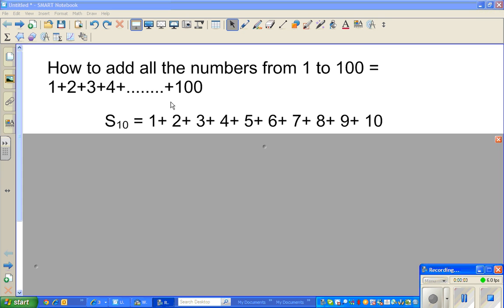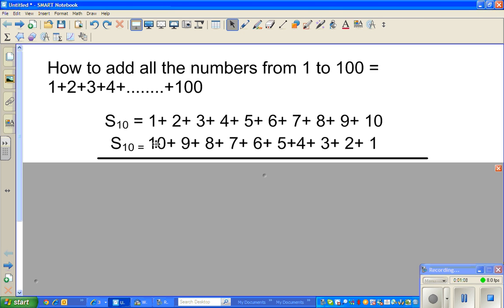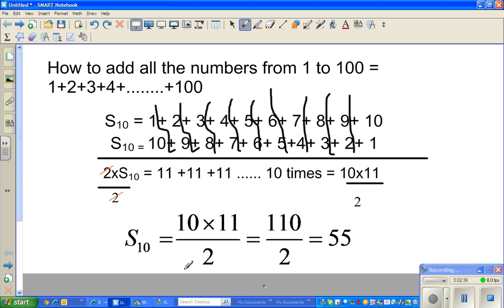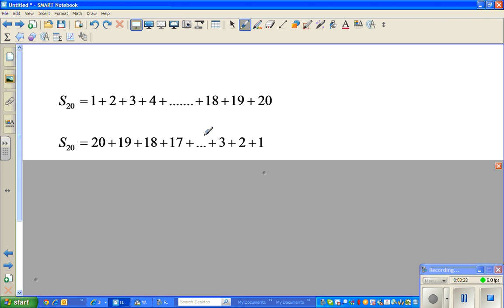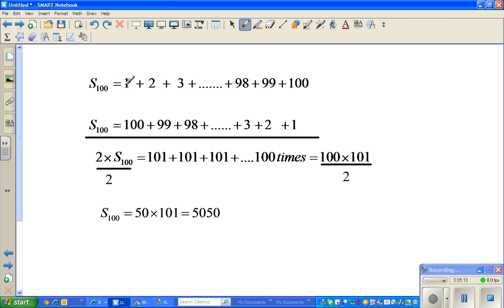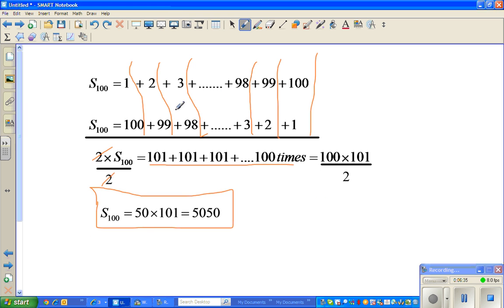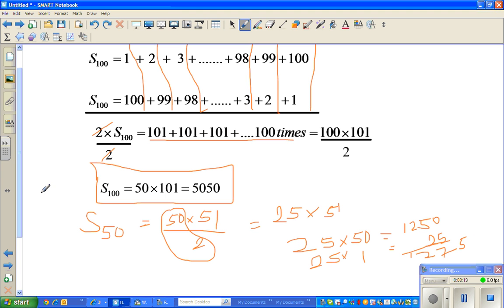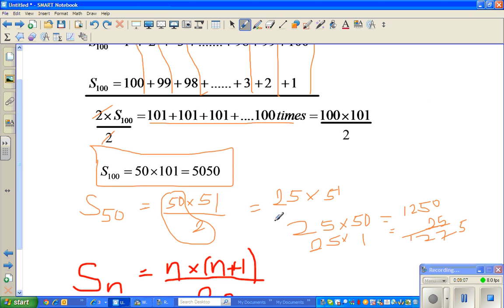How to add from 1 to any number smartly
In this video I have proved a formula to add from 1 to any natural number